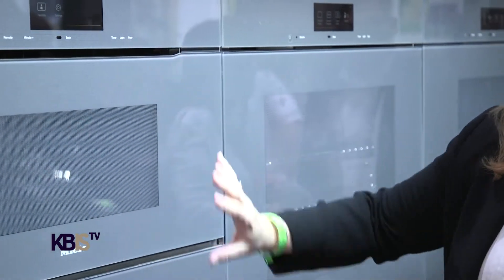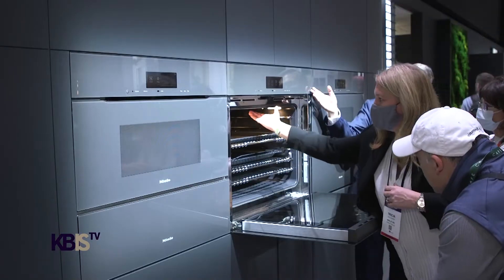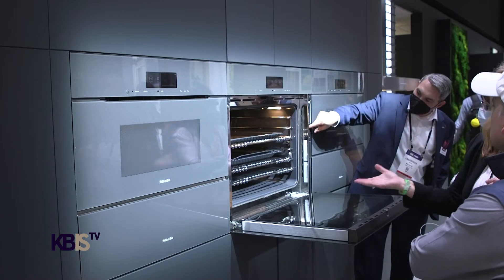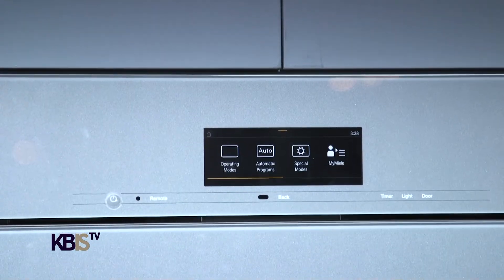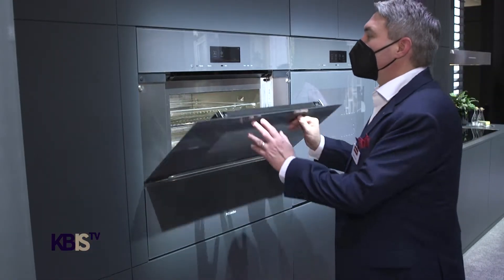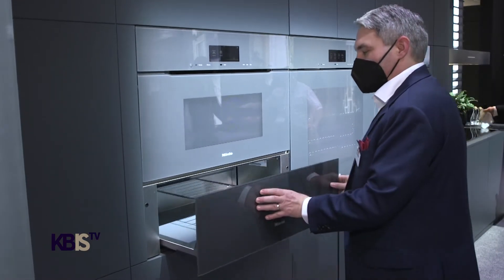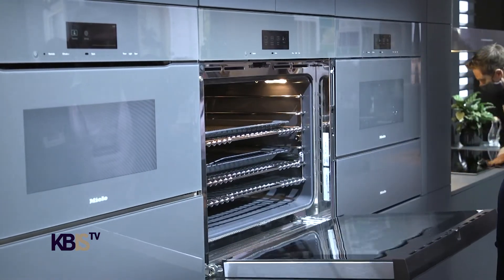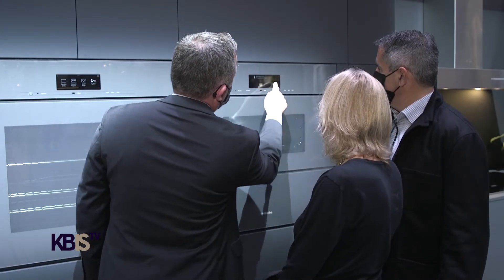KBIS TV | Miele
Hear Jared Costa, Director of National Sales and Product Training, Miele USA, share how they bring technology to the forefront of their sleek designs. Control your kitchen appliances with an app, or view food in the oven in high-res.